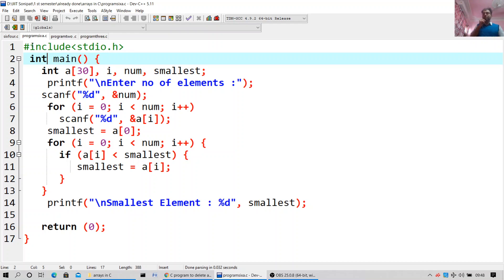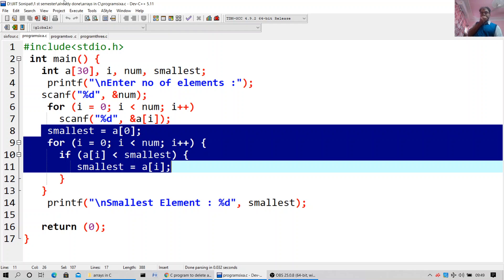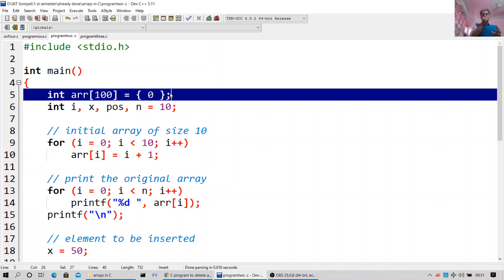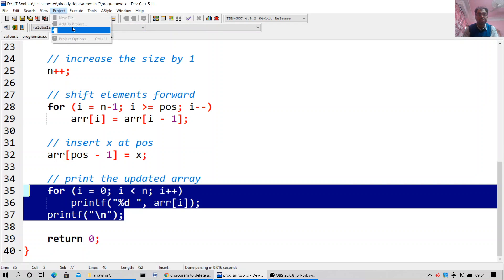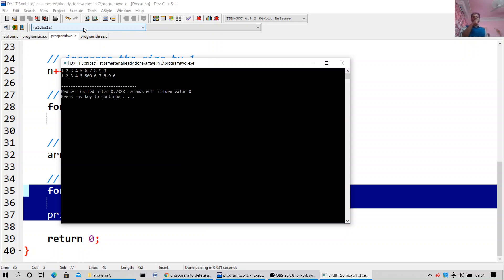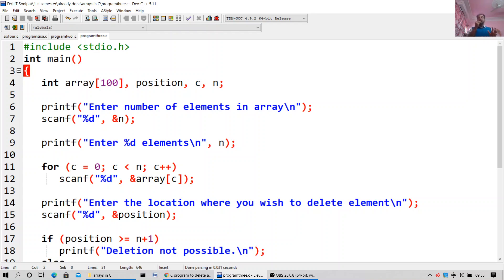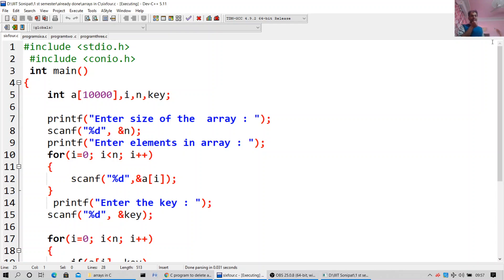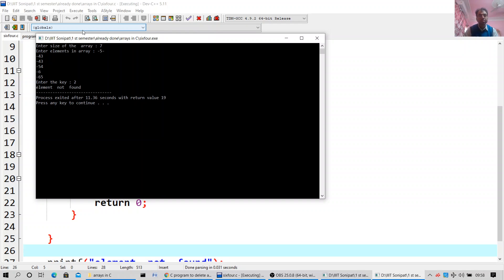arrays in C with negative numbers